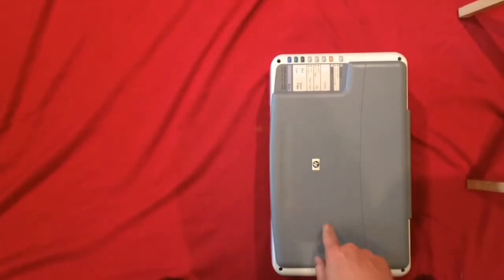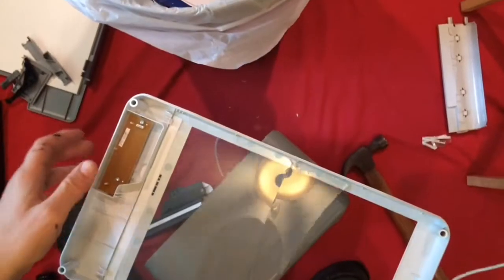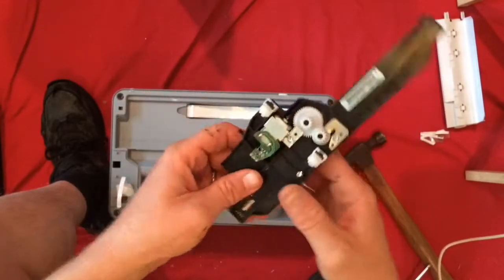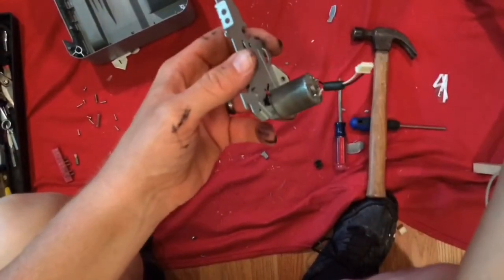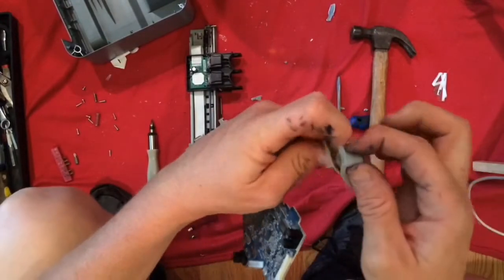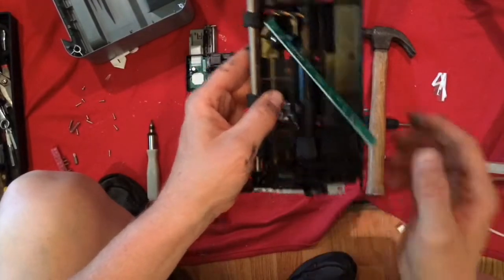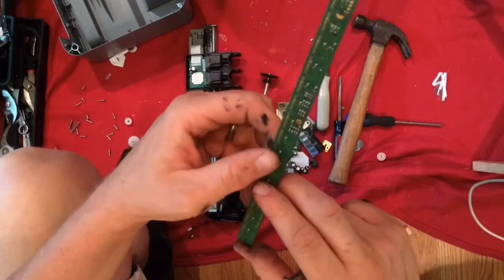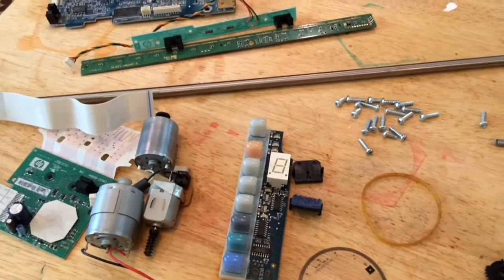HP PSC1410 Printer Teardown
I struggle to tear into this HP printer. It had torx screws that I did not have the proper screwdriver for. I had bits but the handle would not fit in the hole where the screws were mounted.  I basically had to pry the plastic parts apart and break the housing so I can get to the circuit boards inside. It was still a fun teardown.

You can help me make videos more often